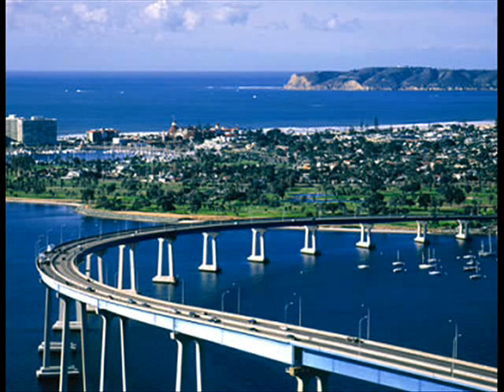Coronado, California City Guide Tour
Tour the beautiful, laid back city of Coronado, California.  Just across the bay from downtown San Diego, Coronado is a great place to visit.  It's pristine beaches, variety of dining options, friendly atmosphere, community events, and amazing wildlife on and off the coast of this peninsula makes it a perfect destination for everyone.